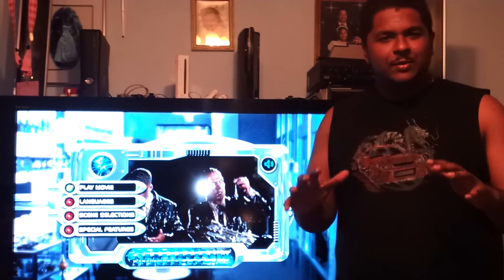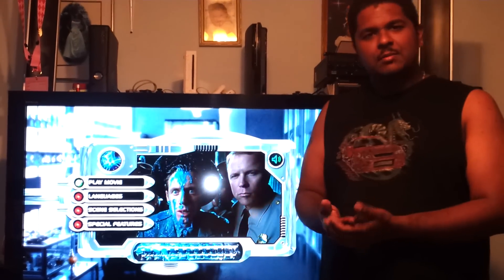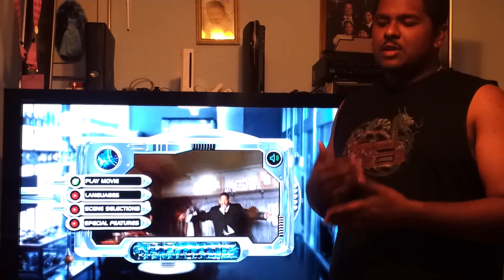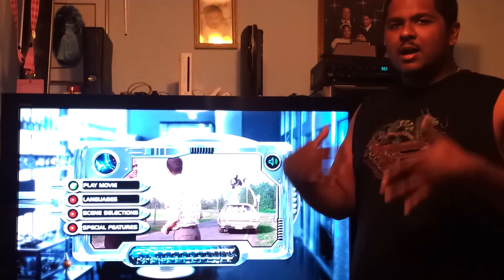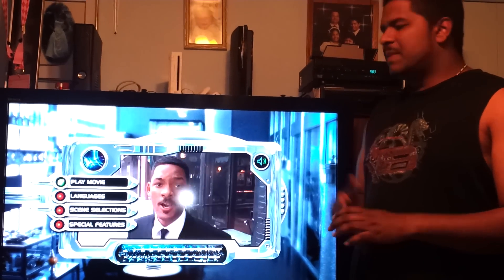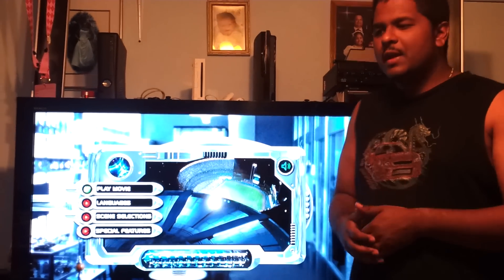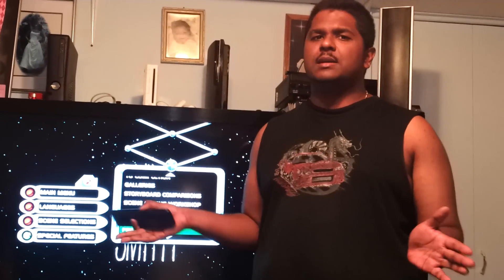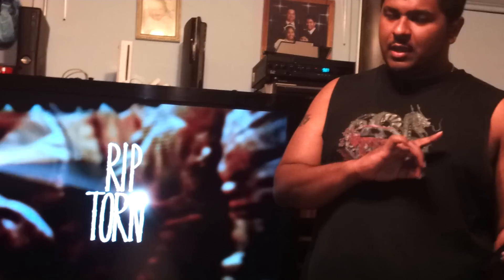Men in Black on Bluray review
It's Men in Black week here at TMPG, and what better way to look forward to the brand new movie, Men in Black 3, with a look at some MiB media. Today, we are looking at Men In Black on Bluray, and see if this is worth the purchase, and what the bluray package has to offer